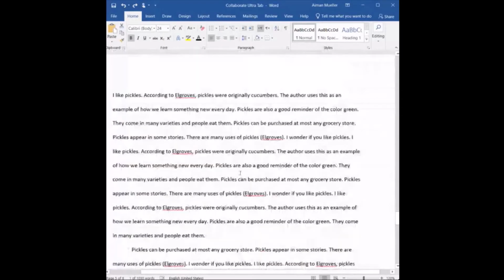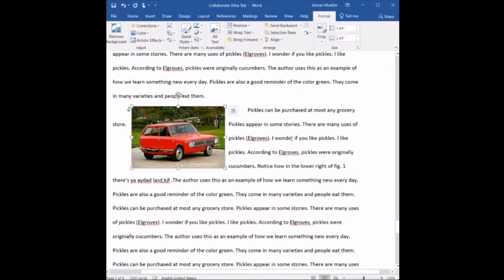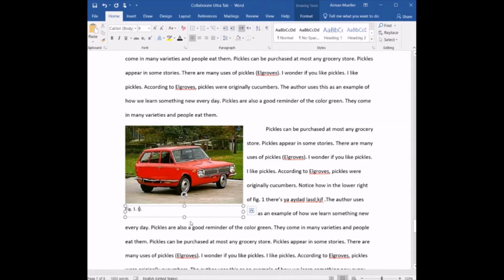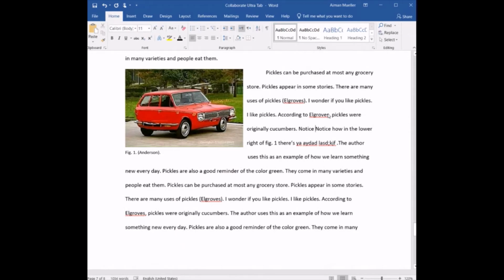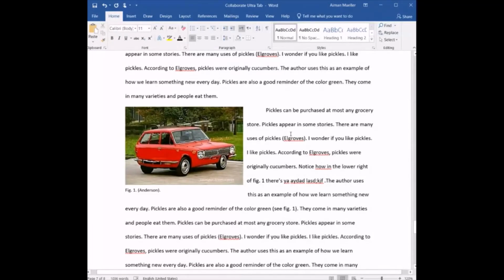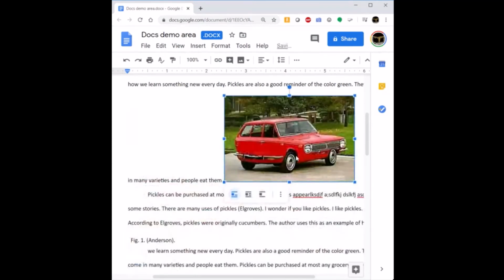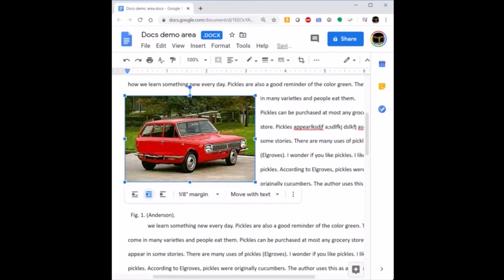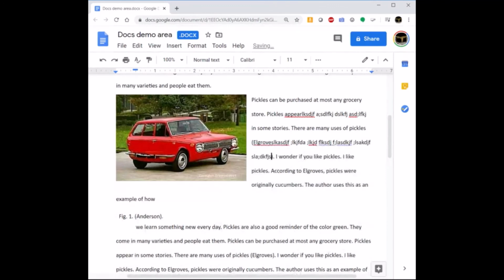MLA Style for Images or Graphics Added to MS Word or Google Docs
This video first shows how to insert and work with images in MS Word while also labeling, citing, and referring to them in MLA Style. I also discuss Google Docs, but docs has improved since I've made this video; I may produce an update at some point. Besides formatting and software, making rhetorical connections between the image and the rest of the text is also briefly discussed.